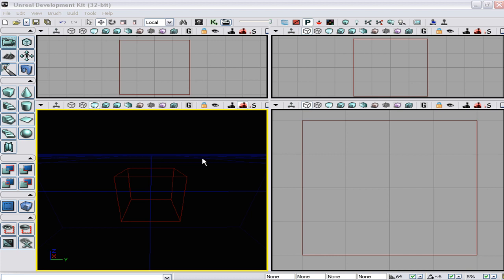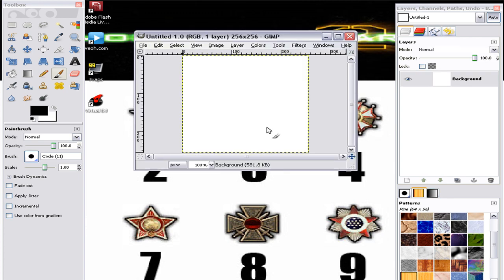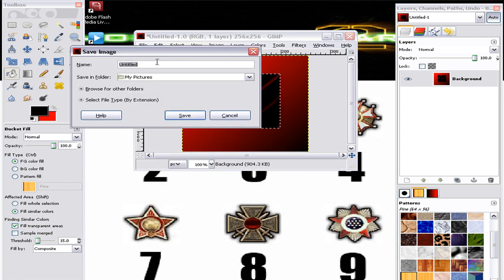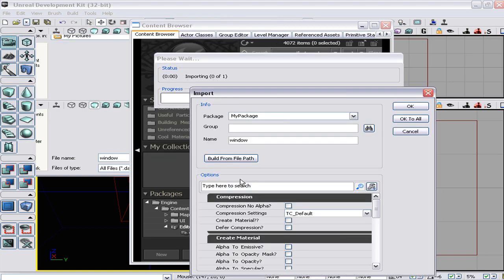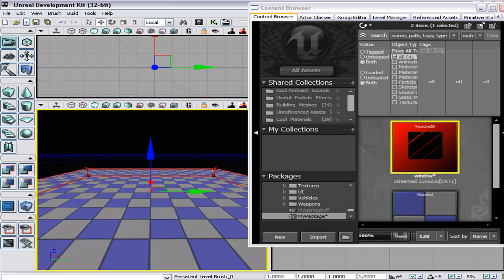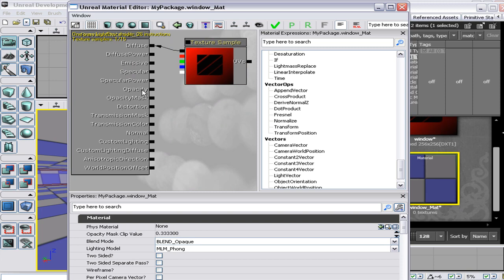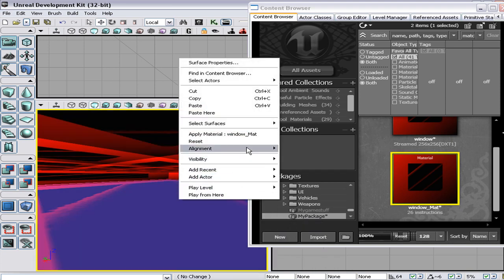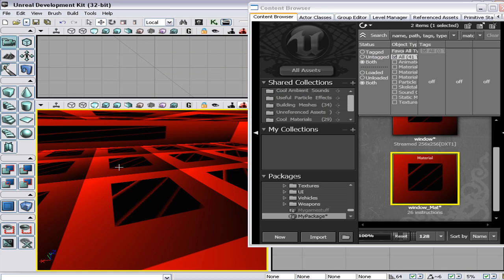UDK Tutorial 12: How To Create And Use Custom Materials